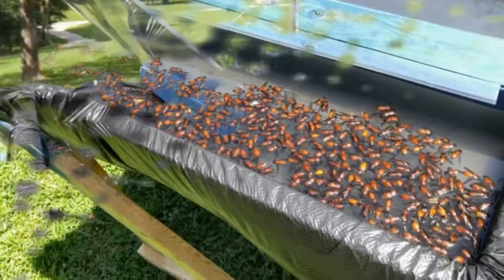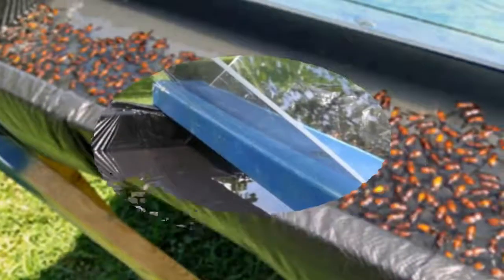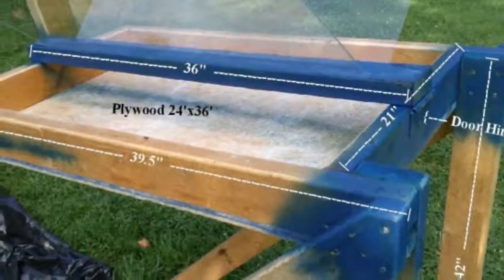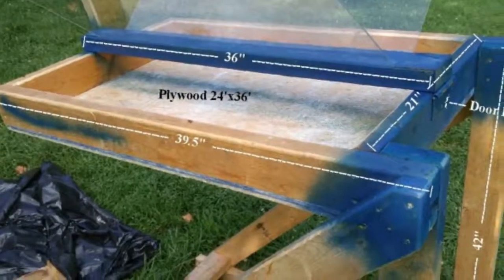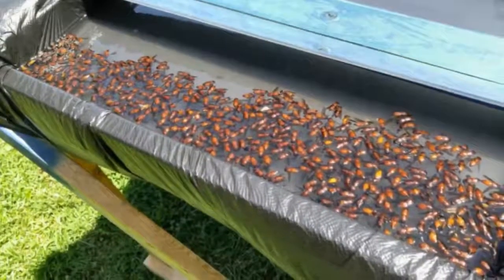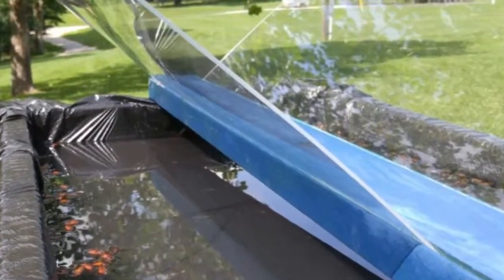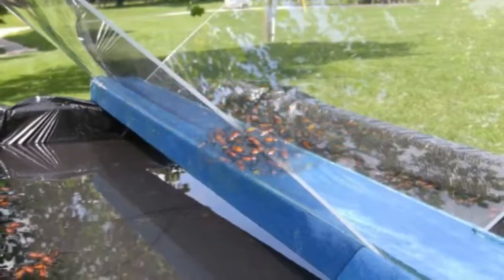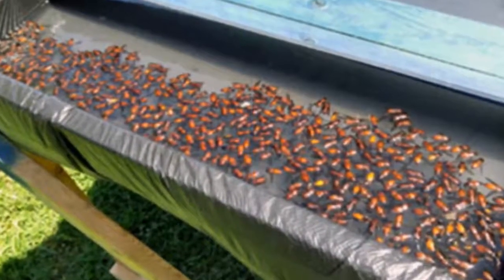Man Built This Trap In His Backyard, And It’s Disgusting How Well It Works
Man Built This Trap In His Backyard, And It’s Disgusting How Well It WorksWell It